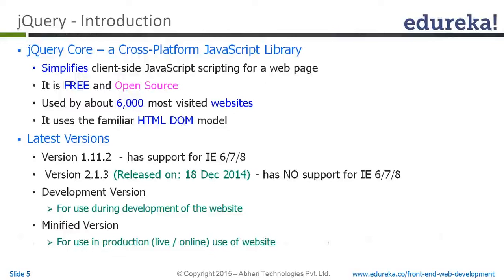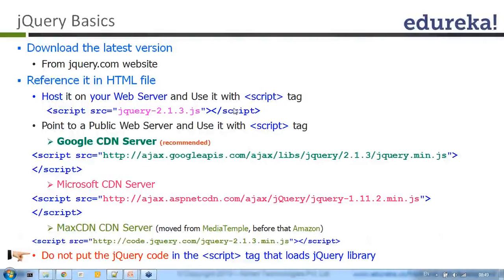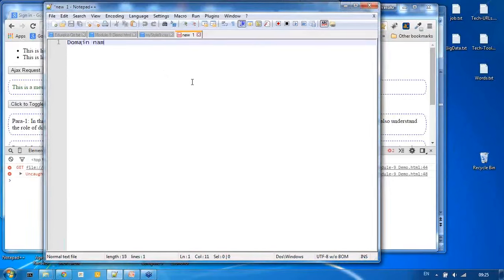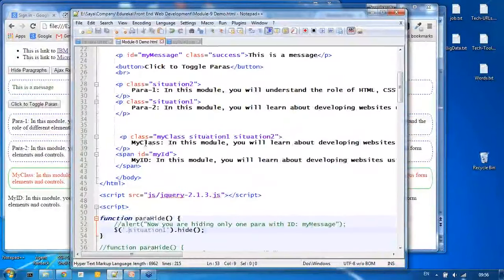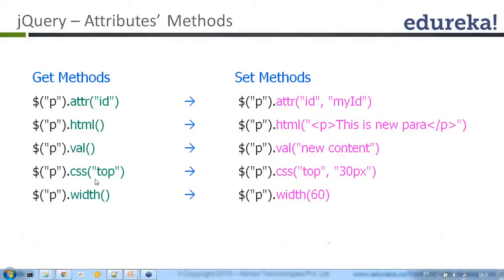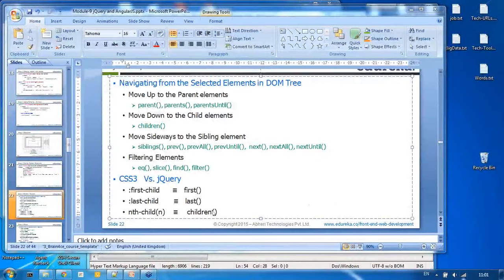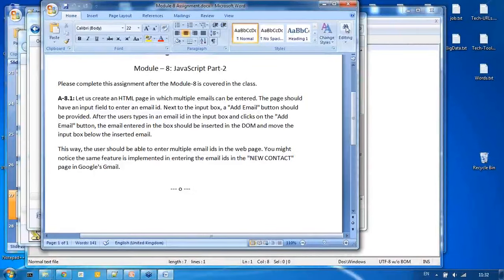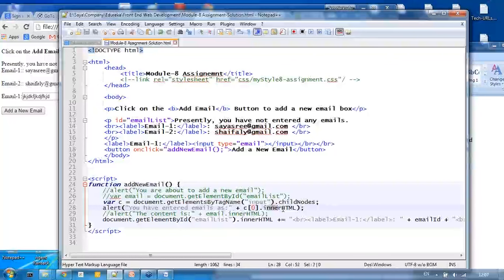Web Development Tutorials For Beginners and advanced| Web Development class 9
How to  develop a website in usa
Web Development Tutorials For Beginners and advanced| Web Development class
Phát triển Web Hướng dẫn người mới bắt đầu và nâng cao | lớp Phát triển Web
Webbutveckling tutorials för nybörjare och avancerade | Webbutveckling klass
Desarrollo Web Tutoriales para principiantes y avanzados | Clase Desarrollo web
Tutoriale Dezvoltare Web pentru începători și avansați | Clasa de Dezvoltare web
Учебники Разработка сайтов для начинающих и продвинутых | Класс Веб-разработка
웹 개발 자습서 초급 및 고급 | 웹 개발 클래스
Web開発チュートリアル初級者向けと上級者向け| Web開発クラス
Tutoriels de développement Web pour débutants et avancés | Classe de développement Web
Tutorials für Anfänger und Fortgeschrittene | Webentwicklung
Web开发教程初学者和高级| Web开发类

In this module, you will learn to write jQuery code to enhance the HTML Websites. You will learn to handle the events of jQuery as in JavaScript, display or hide the elements of HTML, perform the animations like fading and sliding the elements, get and set the contents of HTML elements using jQuery, append and remove the data to the HTML elements using jQuery. In this module, you will learn to change the style of the HTML elements using Jquery, iterate the elements of HTML using Jquery, change the style for both the parental and child elements of the HTML, narrow the search elements using filtering of Jquery.

HTML beautifier
HTML interview questions
HTML codes
HTML table
HTML tutorial pdf
HTML
html tutorial